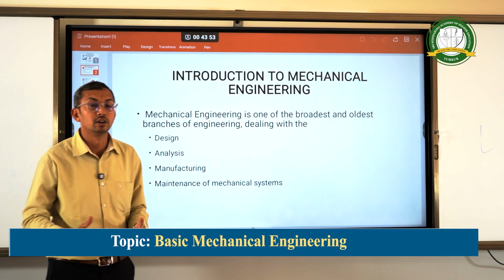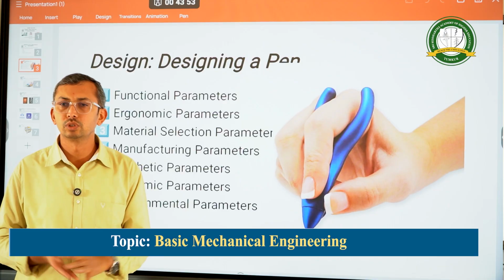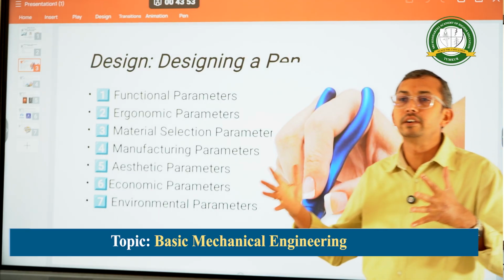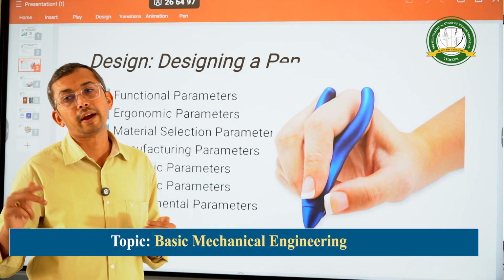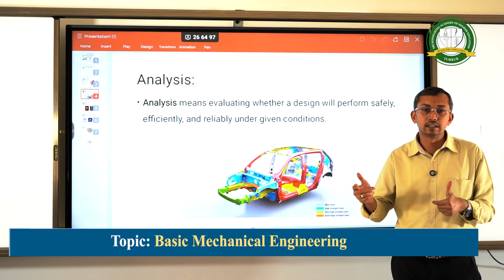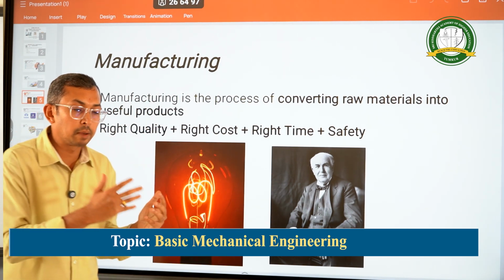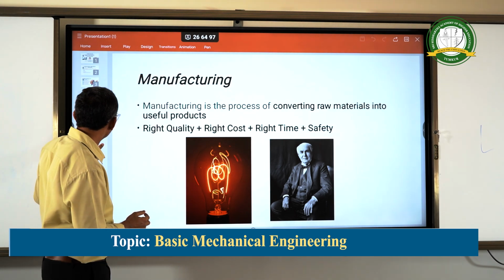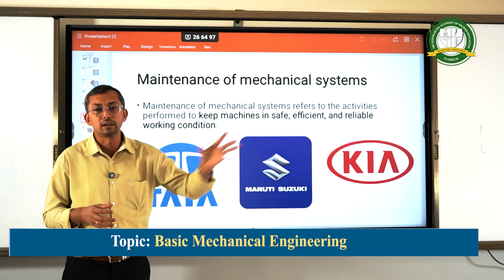Dept. of Mechanical Engineering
Basics Mechanical Engineering